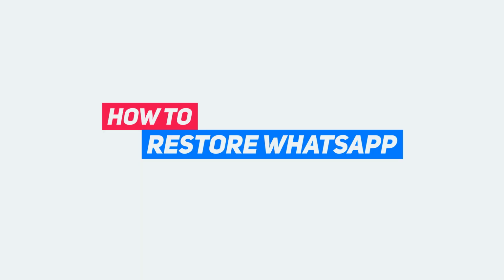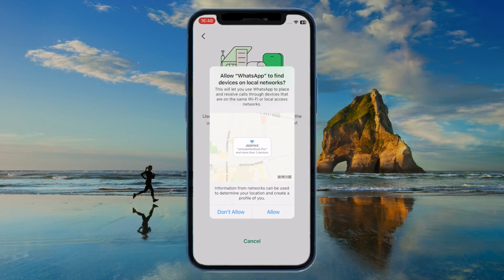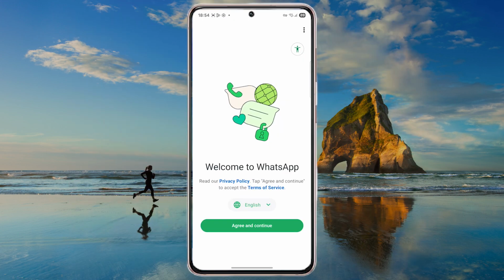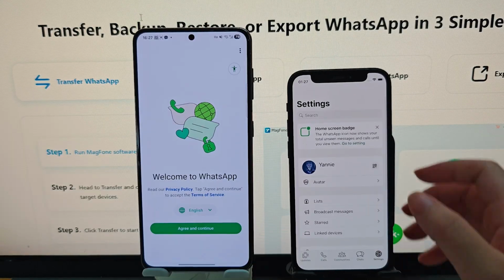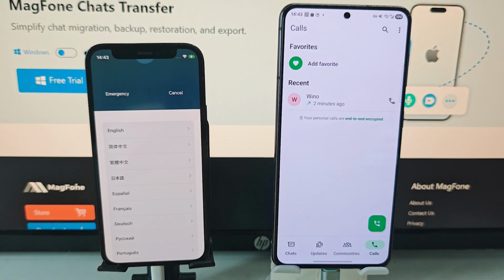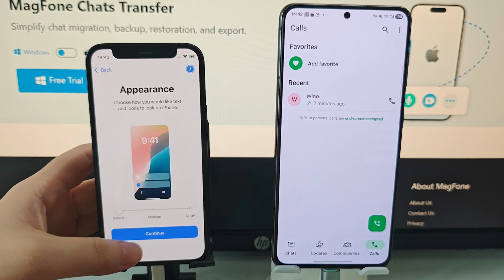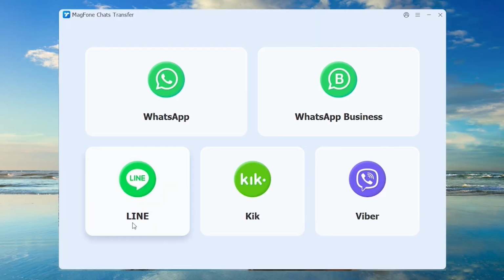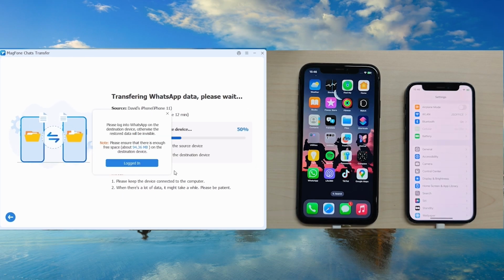How to Restore WhatsApp — iCloud & Google Drive Restore, iPhone↔Android Transfer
Step-by-step guide to restore WhatsApp on your new phone: restore WhatsApp from iCloud on iPhone, restore WhatsApp from Google Drive or local backup on Android, and use WhatsApp’s official cross-platform transfer (iPhone→Android wired transfer, Android→iPhone via Move to iOS). Troubleshooting tips for common errors like mismatched phone number, wrong cloud account, insufficient storage, iCloud Drive/Google Drive off, or app permissions. If official methods don’t work, learn how MagFone Chats Transfer can Transfer, Backup, Restore, and Export WhatsApp data between devices. Keywords: restore WhatsApp, restore WhatsApp new phone, transfer WhatsApp to new phone, cannot transfer WhatsApp, WhatsApp restore iCloud, WhatsApp restore Google Drive, transfer WhatsApp iPhone to Android, transfer WhatsApp Android to iPhone, backup WhatsApp, MagFone Chats Transfer

Method Covered:
0:00 iPhone to iPhone
1:09 Android to Android
1:36 iPhone to Android
2:08 Android to iPhone
4:43 MagFone Chats Transfer